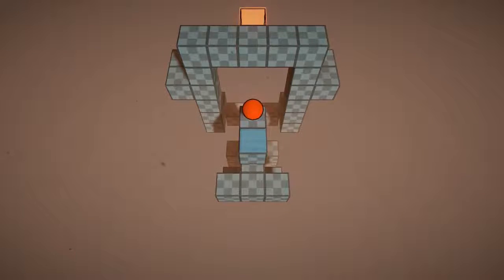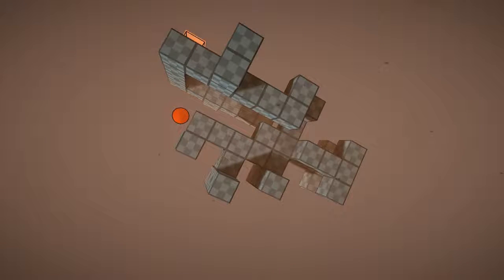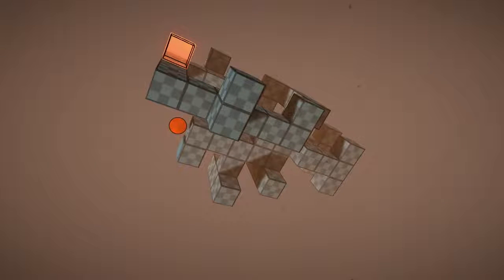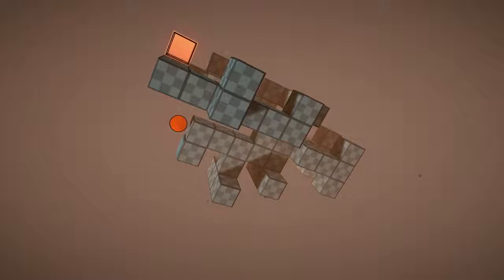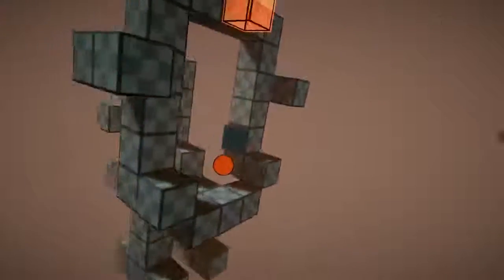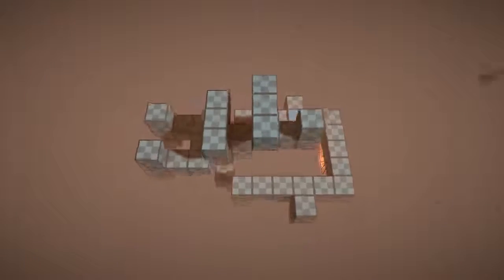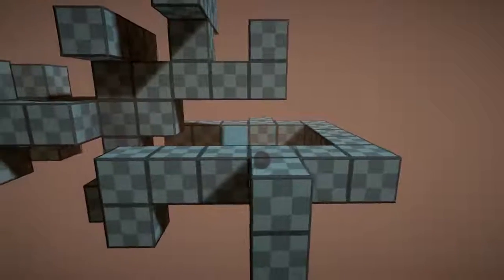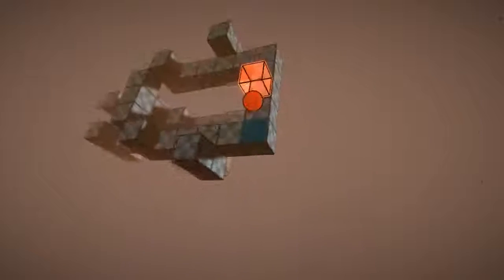English Country Tune - Advanced Larva #4 Walkthrough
Walkthrough of English Country Tune - level Advanced Larva #4 (?)